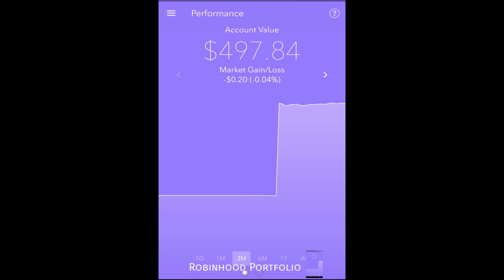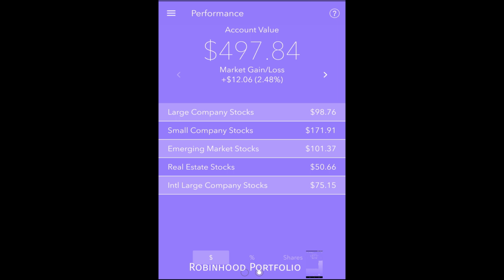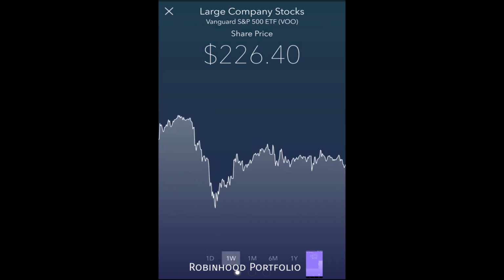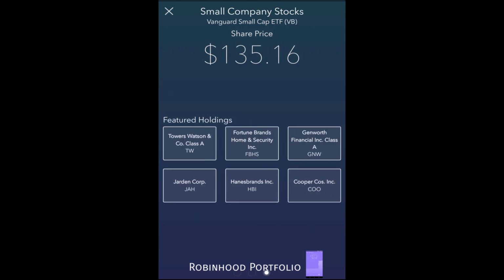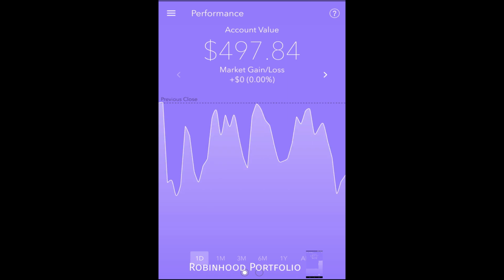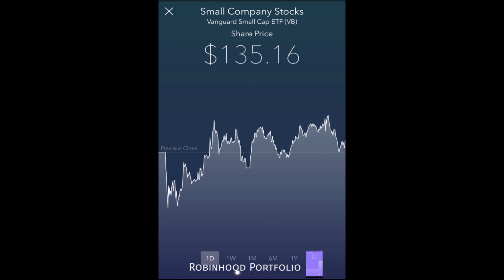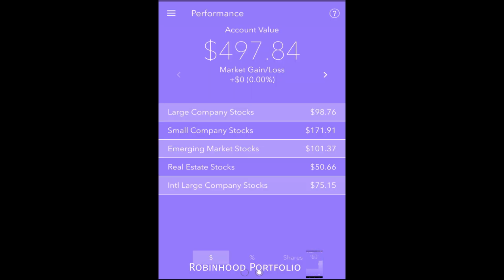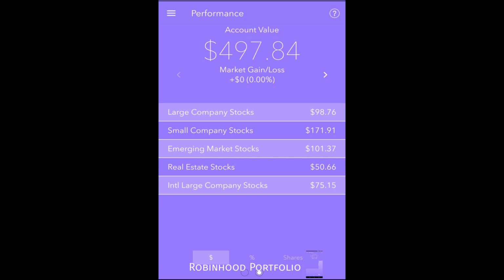Acorns APP - MAX PROFIT Agressive Portfolio | 1 Month REVIEW!